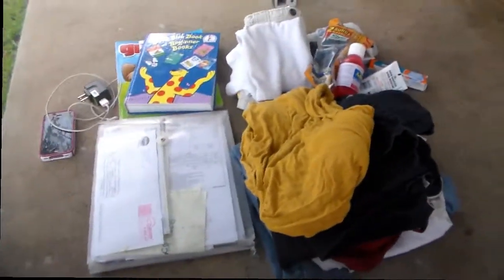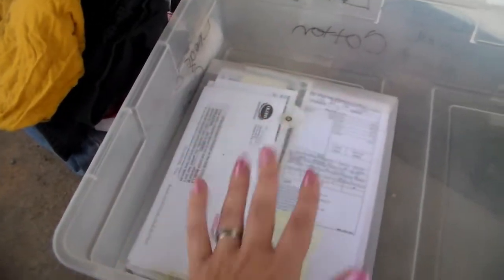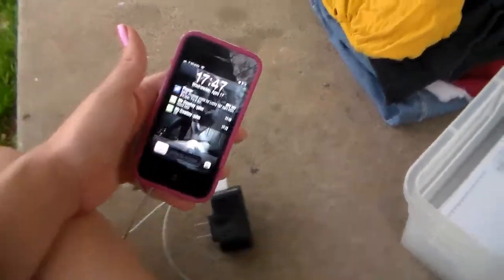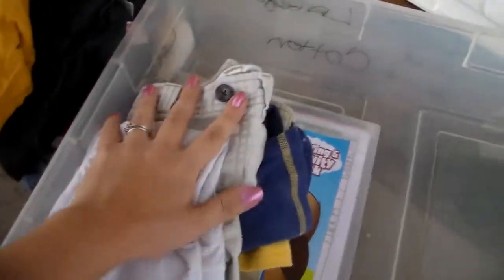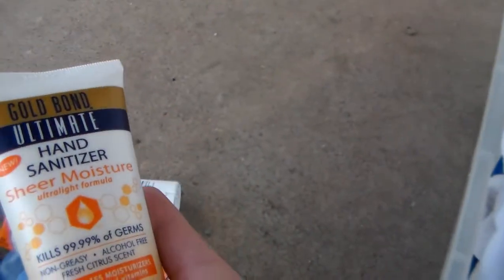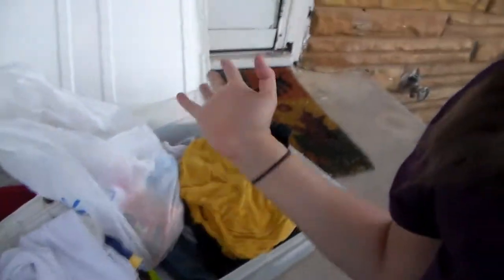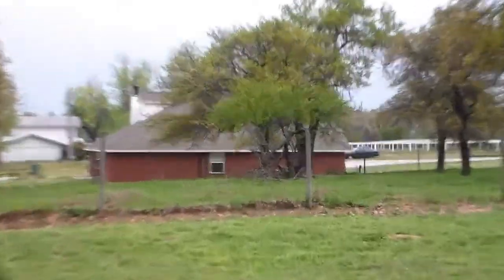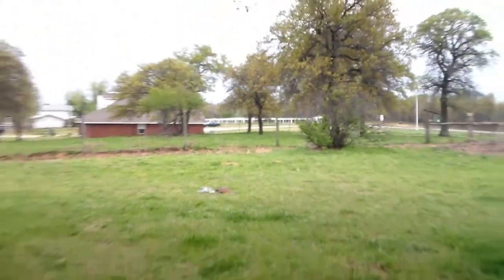Preparing for a Natural Disaster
Here is my pinterest board with links to other essential weather related preparations